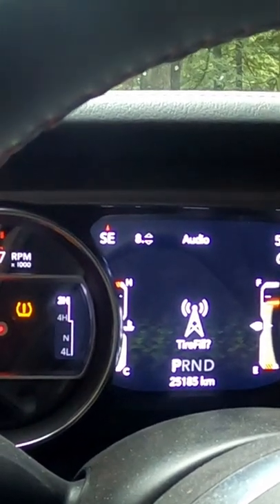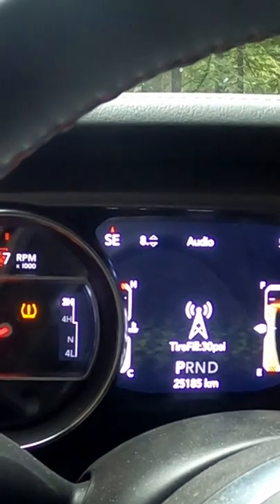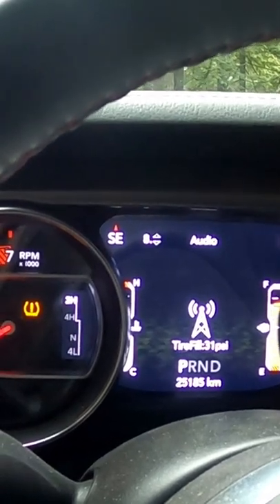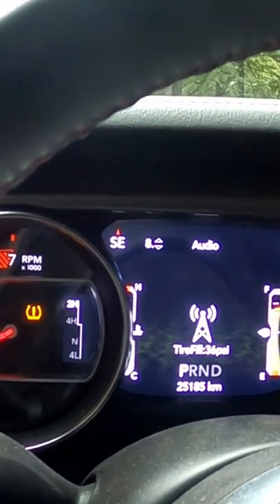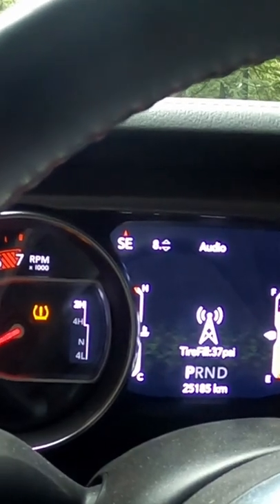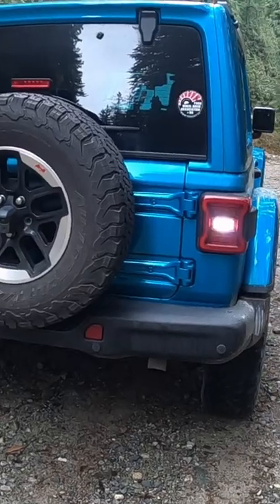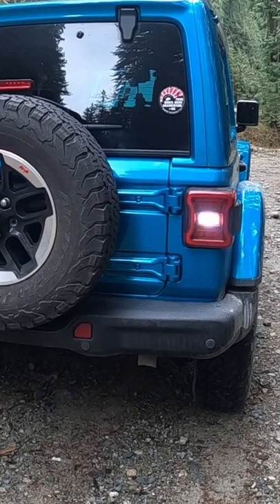Tazer Mini JL Tire Fill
Z Automotive has recently added a tire fill feature that uses the Jeeps Tire Pressure Management System (TPMS) to monitor and signal current tire pressures.

Offroad / Camping gear used
Jackery 500 portable power
Smittybilt X20 10,000 lb winch
Rhinorack backbone roof rack system
Luci rechargeable, inflatable solar powered lamp
Rigid Industries 20 inch spot/flood lightbar

Canon M50 Mirrorless camera
Hero 8 Black camera
Yeti Blue Microphone USB
Camera Tripod